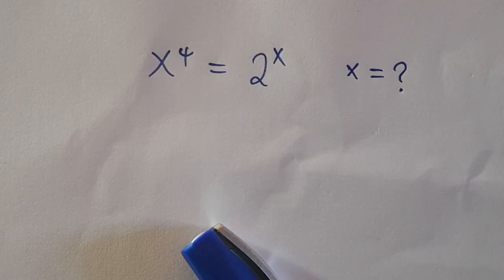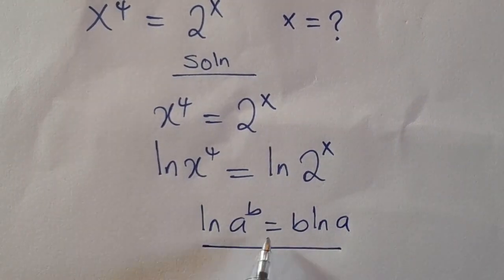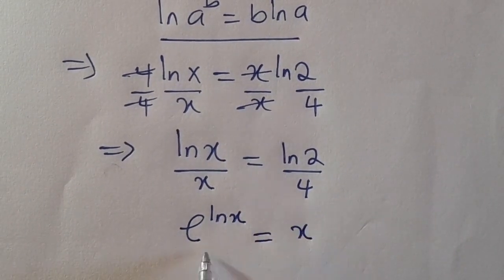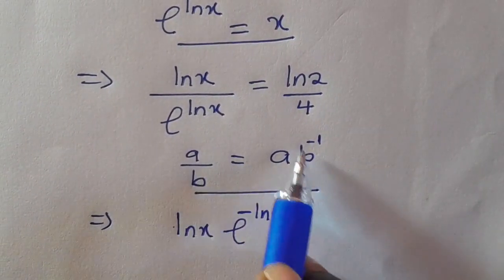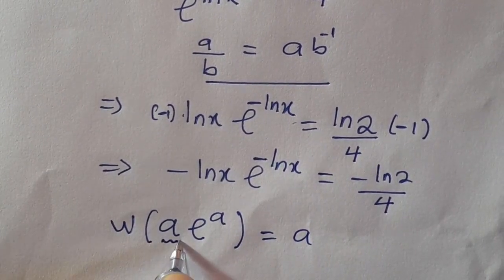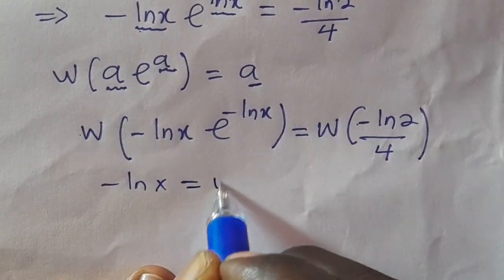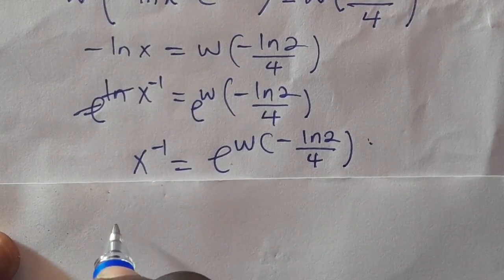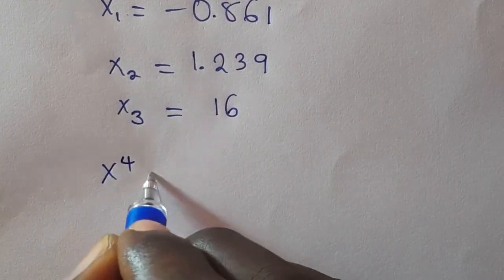European Mathematical Olympiad Problem Question || X=?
Hello My Friend! I appreciate it!  Learn Mathematics with me. Have a Great Day:)